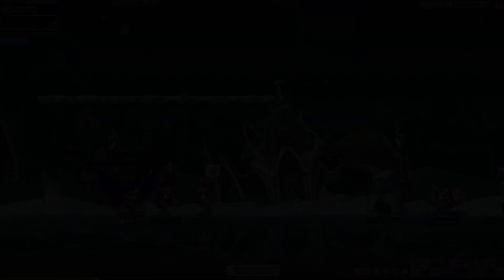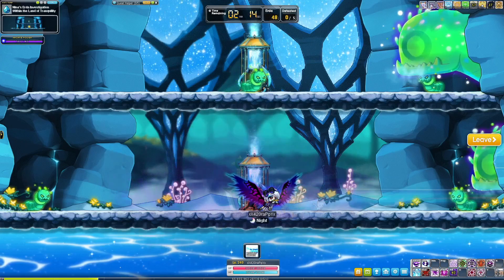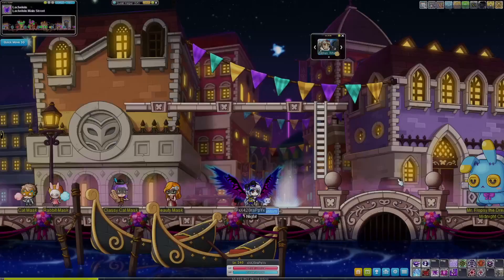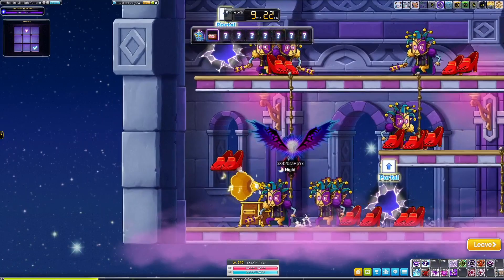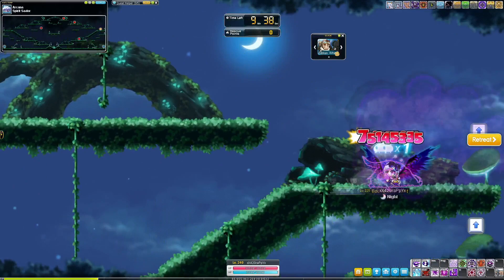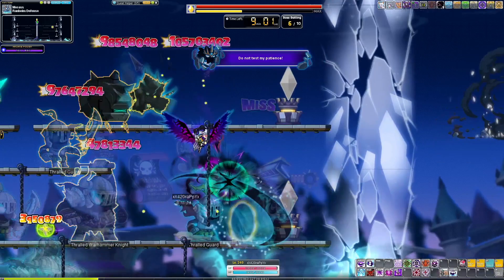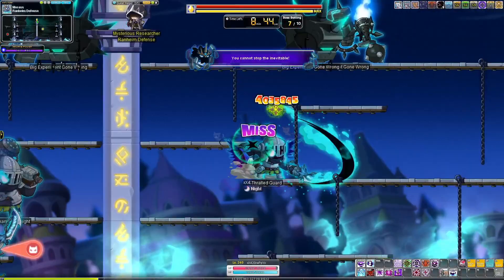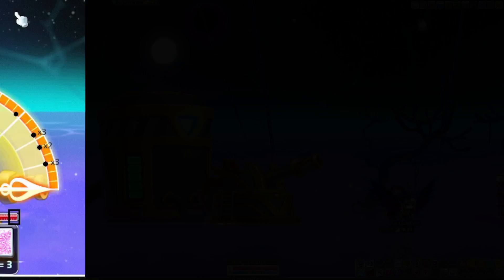Arcane River Weeklies Guide - Post Savior (June 2023)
00:00:00 Vanishing Journey
00:02:58 ChuChu Island
00:04:23 Lachelein
00:06:52 Arcana
00:08:32 Morass
00:10:06 Esfera